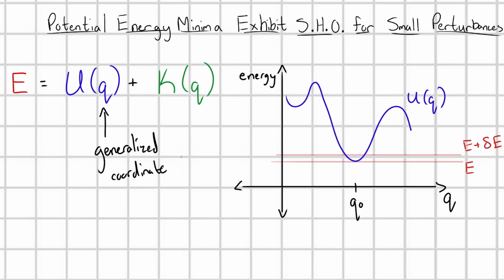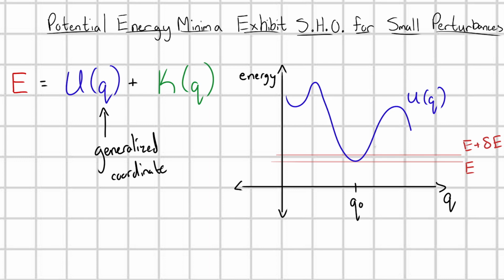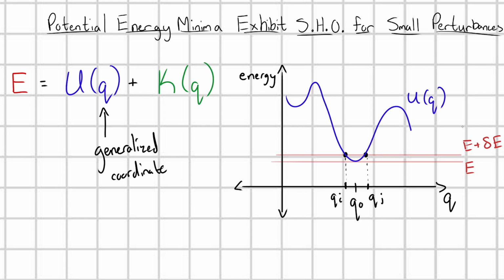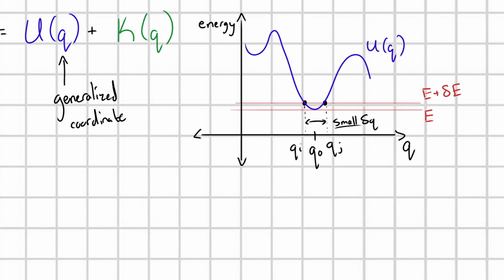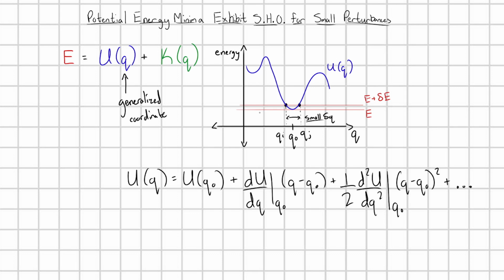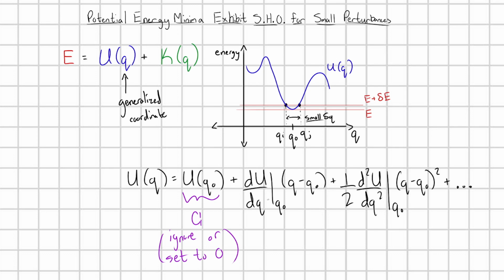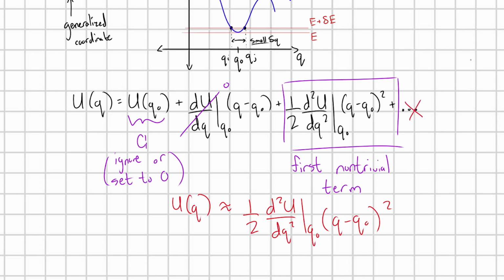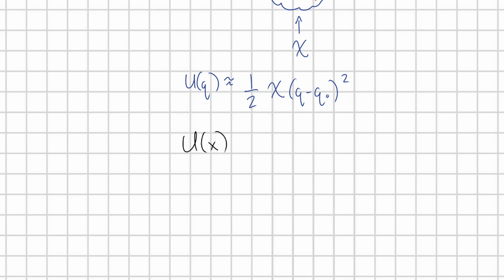Small Perturbances from Potential Energy Minima Lead to Simple Harmonic Motion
Here we explain why for small perturbances from potential energy minima lead to simple harmonic oscillations! To keep things simple, I explore this via comparison: we see that truncation of a general Taylor Series about a potential energy minimum gives us the form of the ideal Hooke's Law Spring, which I use since that is most familiar to most people in introductory physics!

I will discuss exactly how to get the frequencies of oscillation for these quadratic energy forms next video.

This is a very nice, direct application of Taylor Series and one of the most important approximations for problem solving in physics. Enjoy :3

Music!